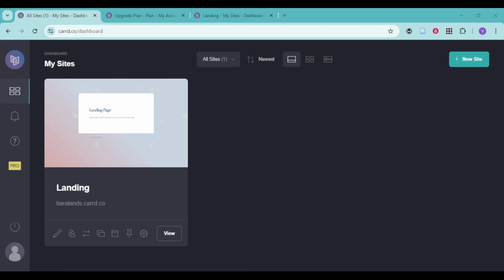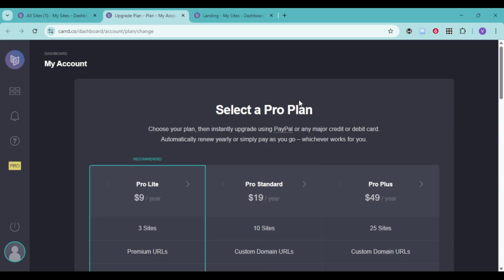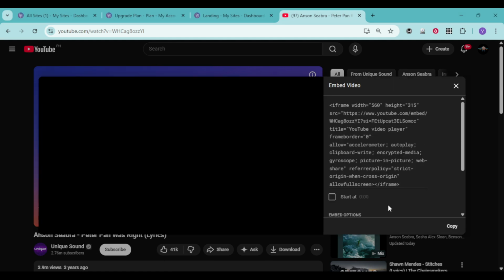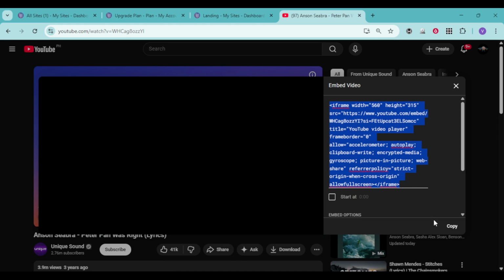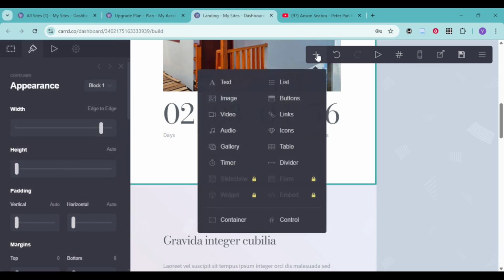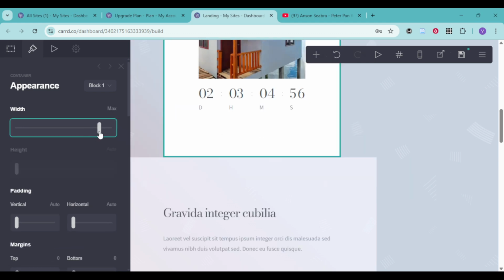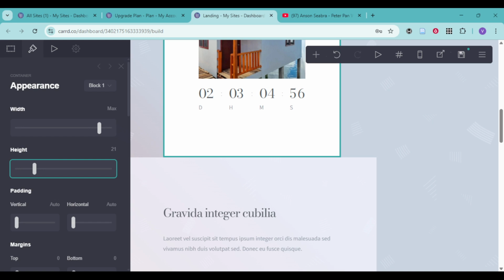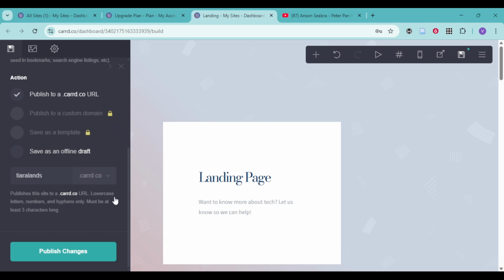How to Add Video to Your Carrd.co Website 2026 (Embed Video Easily)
how to add video to your Carrd.co website so you can showcase trailers, demos, intros, tutorials, or promo clips right on your landing page. This step-by-step guide shows how to upload or embed video content using Carrd’s built-in elements and HTML options.

In this Carrd video embedding tutorial, you’ll learn:

How to add YouTube and Vimeo embeds with the Video element

How to paste custom iframe embed codes using Embed/HTML

How to upload MP4 video files on Carrd Pro

How to control autoplay, loop, mute, and layout options

Tips for optimizing load speed and mobile responsiveness

Where to place video sections for best conversions